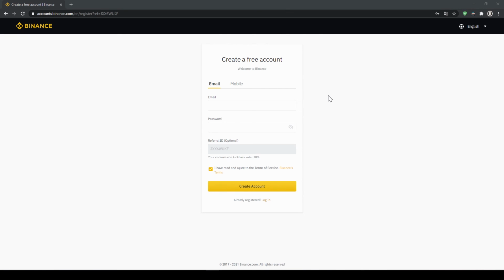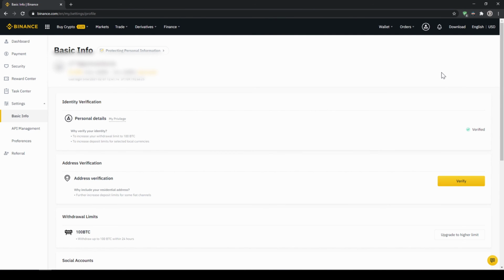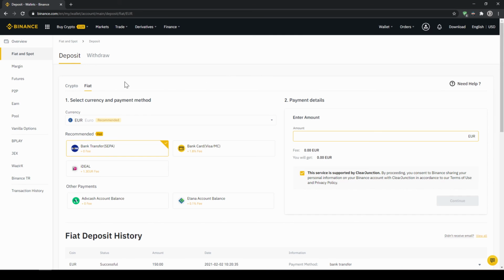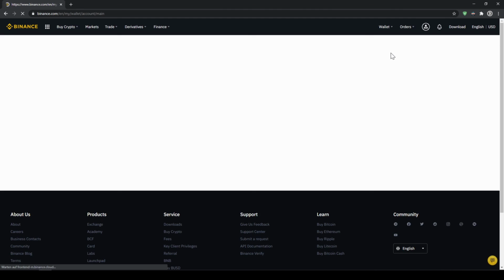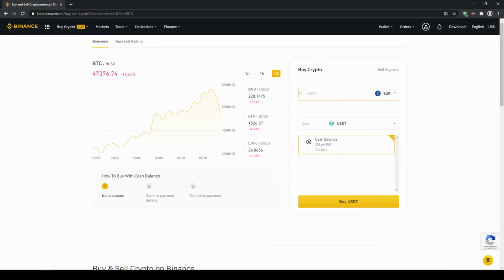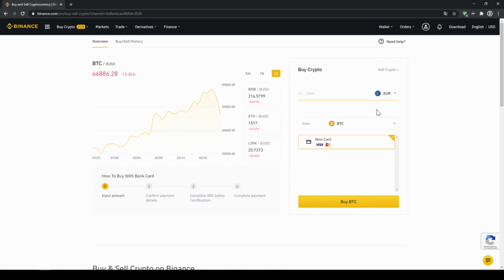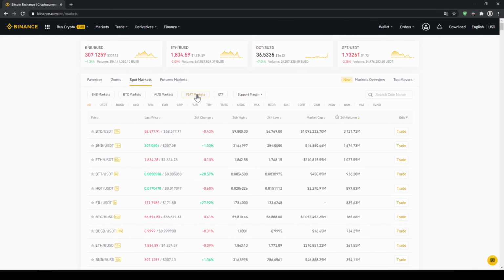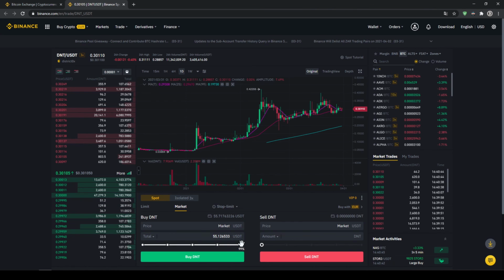How to buy district0x (DNT) ✅ Step-by-Step Tutorial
This video will explain you how to buy district0x in a few simple steps.

⏱️Timestamps⏱️
00:00​ Introduction
00:10​ Step 1: Create a Binance Account
01:06​ Step 2: Verification
02:15​ Step 3: Deposit money via bank transfer
03:53​ Step 4: Exchange Fiat for USD Tether
05:31​ Alternative: Buy USD Tether directly by credit card
06:37​ Step 5: Buy district0x
08:06​ End